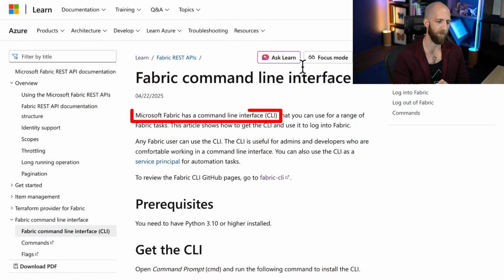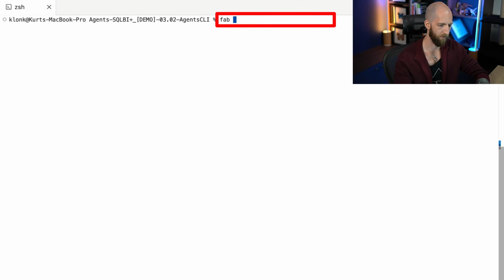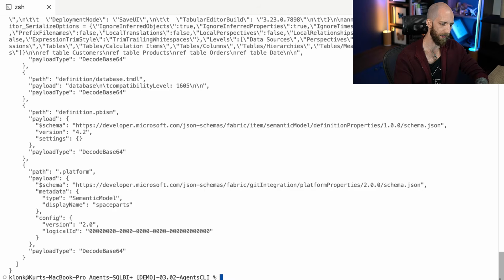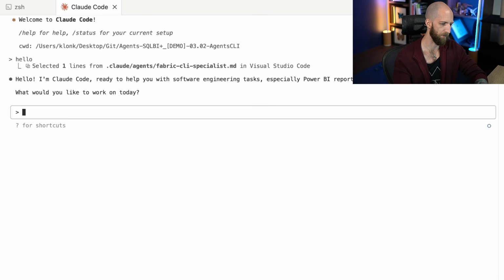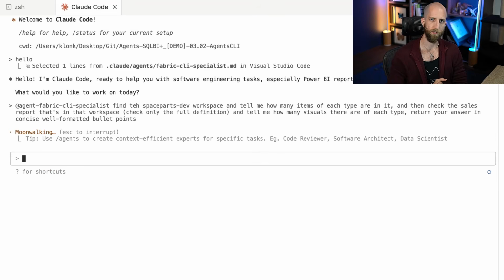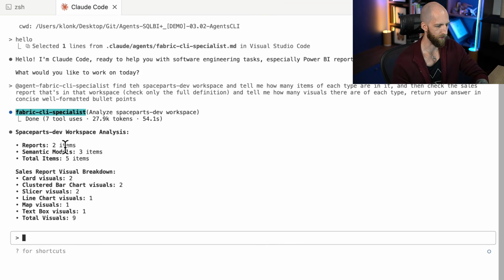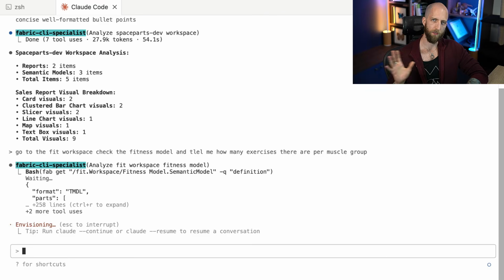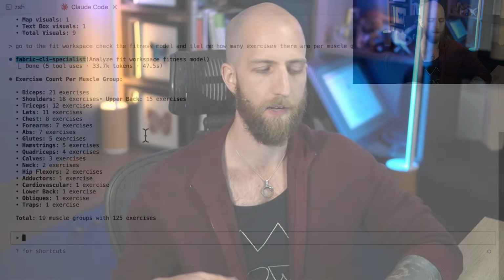Control Power BI and Microsoft Fabric with AI tools (WITHOUT MCP Servers)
Watch a simple demonstration of how a coding agent uses the official Microsoft Fabric command-line interface to retrieve context or make changes in a Fabric workspace... without MCP servers. MCP servers are great, sure... but in the big picture, they are just one piece of a very big puzzle.

🚩 Be careful when using agents with the Fabric CLI; you need to ensure that you manage permissions diligently and often, to avoid destructive operations like removing items or workspaces.

Timestamps

00:00 Intro
02:12 What is the Fabric CLI?
03:05 Simple demo of Fabric CLI
05:00 Demo of Claude Code
06:00 Claude Code uses the Fabric CLI
10:00 Wrap-up